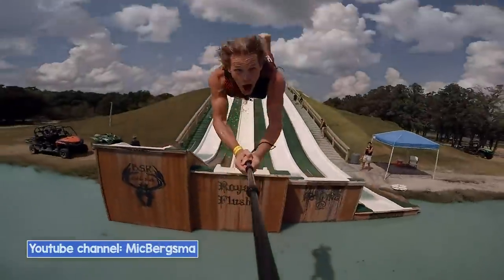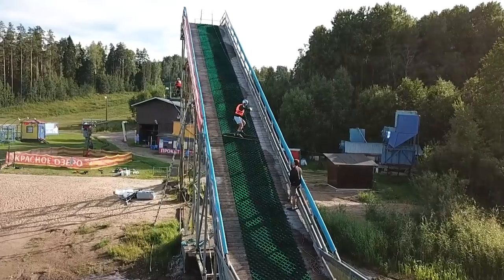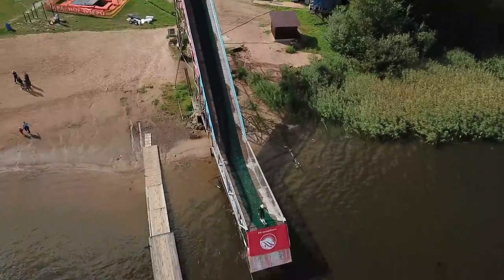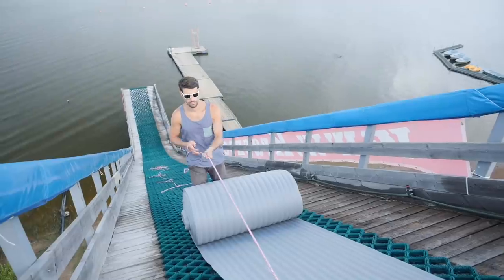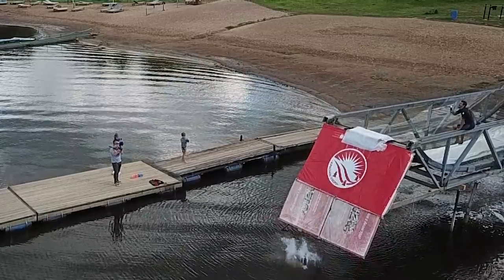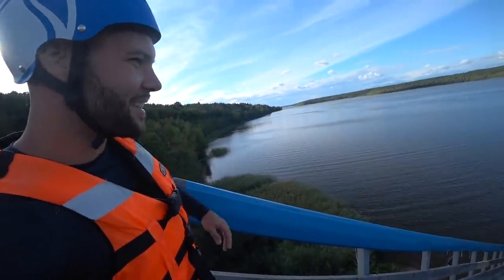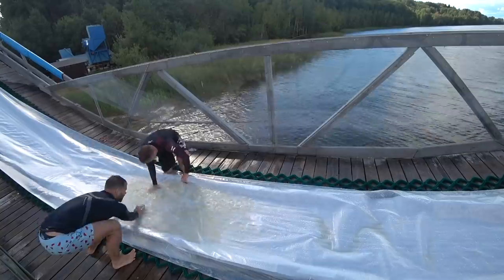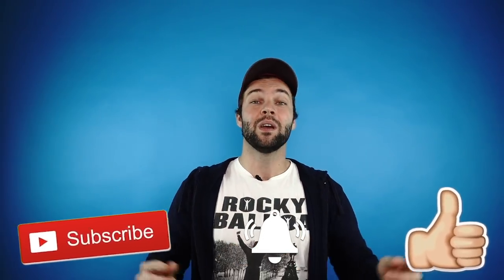Made a HUGE WATERSLIDE | water slipnslide vs skiing EPIC FAIL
Today we found a nice lake to jump into from a huge water slide! It took the watermagic team a good effort to convert a ski ramp into a water slide! I was also dared to do a ski backflip off the slide, watch until the end to find out if I was able to do it!

Timecodes:
00:00 Intro: giant water slide
00:26  Challenge: ski rapm jumping
01:06 Making a water slide out of ski ramp
01:37 First time skiing
02:23 How to build your own water slide
02:58 Sliding into the lake
03:28 Ski: front flip
04:26 Backflip off the biggest water slide
05:00 The last chance to slide
05:38 Water crew talk
05:54 SUBSCRIBE

(live challenges, tutorials, and huge platforms)